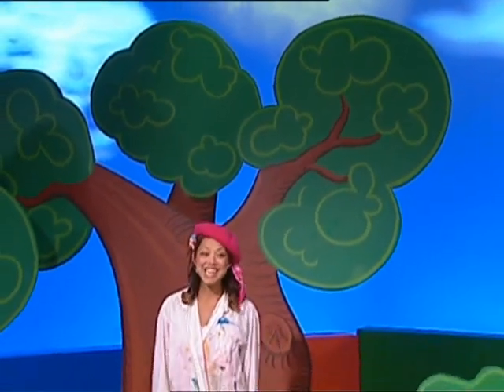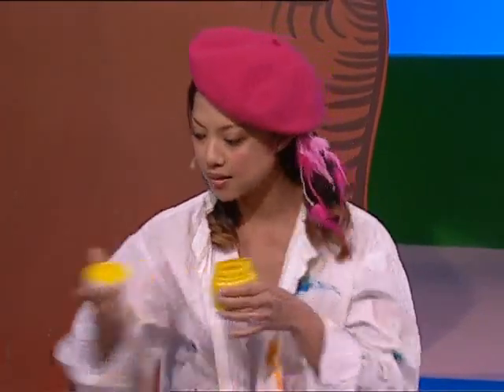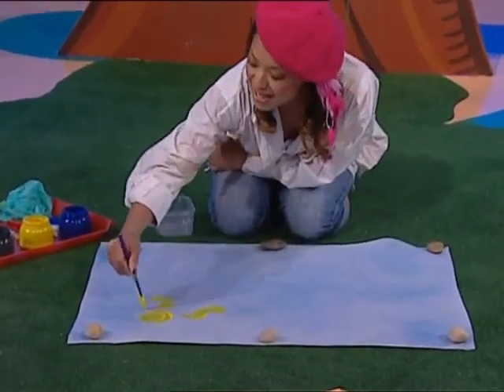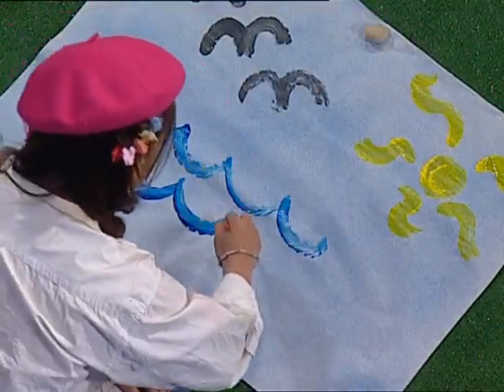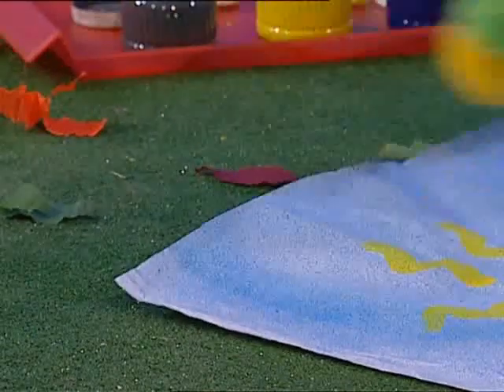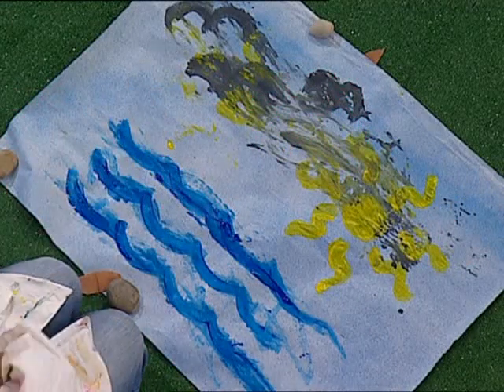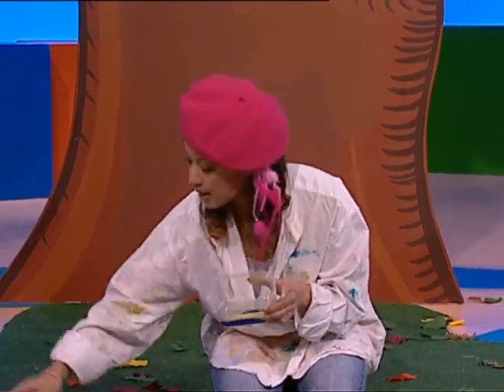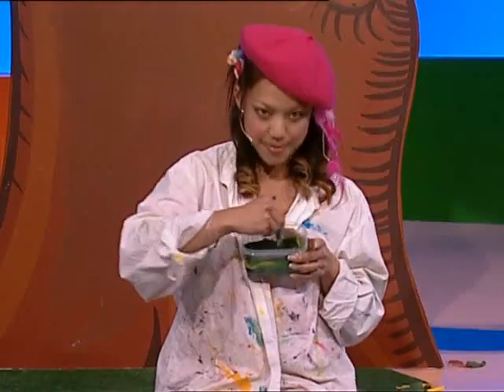Hi-5 Kathleen's Ocean Painting